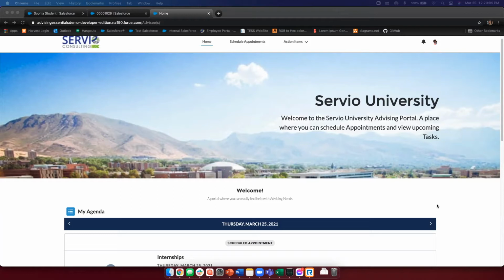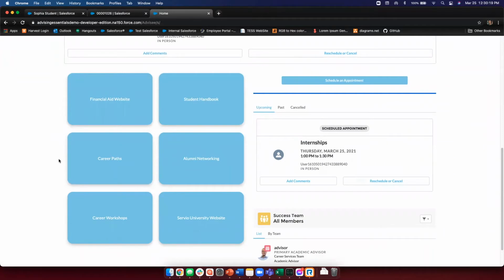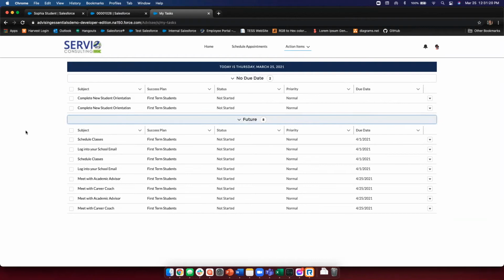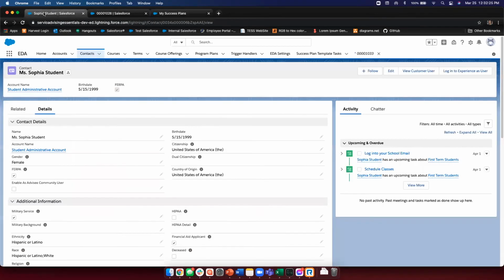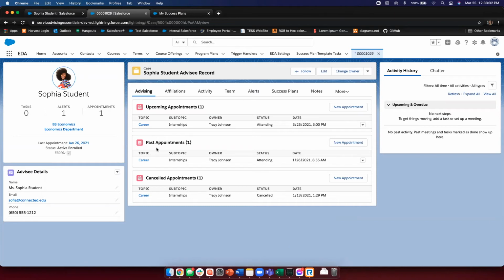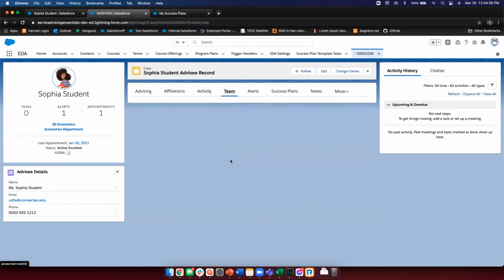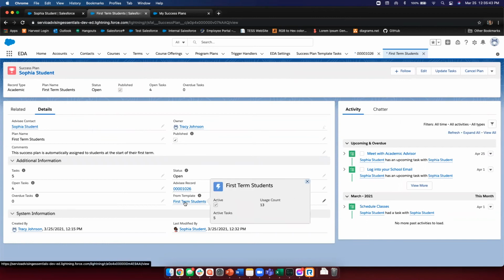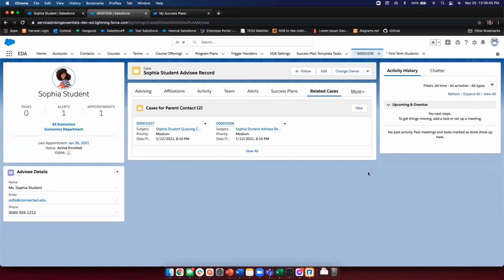Advising Essentials Bundle